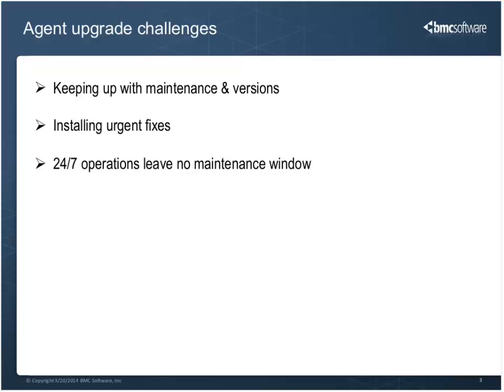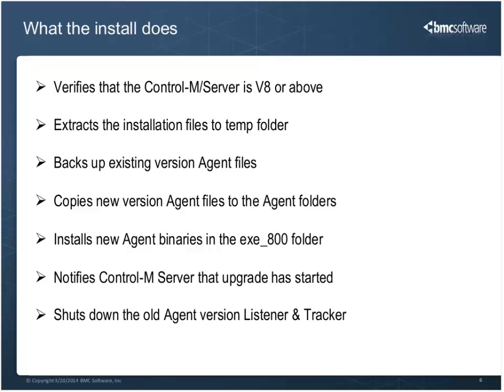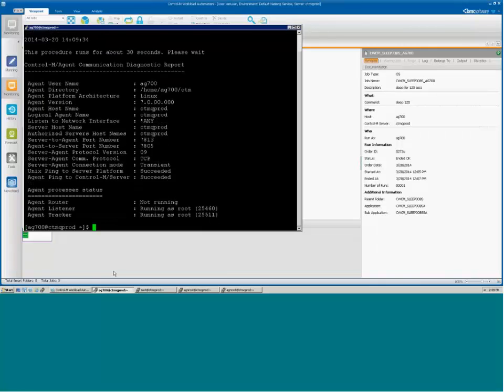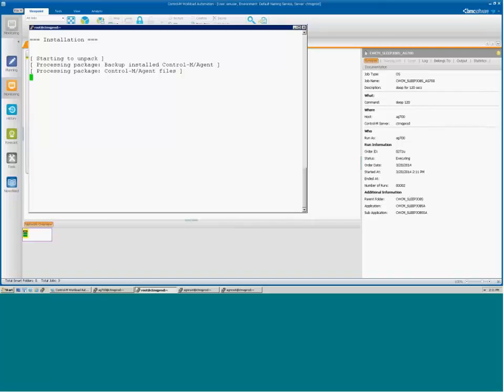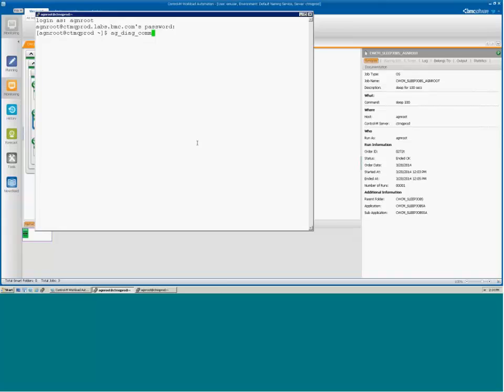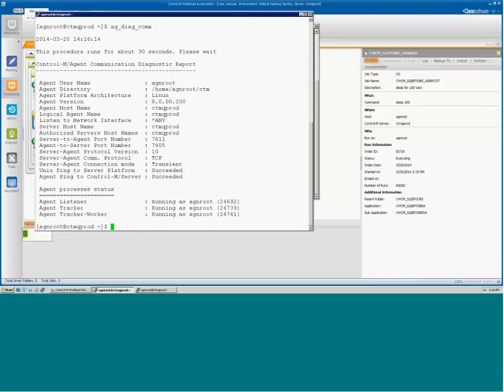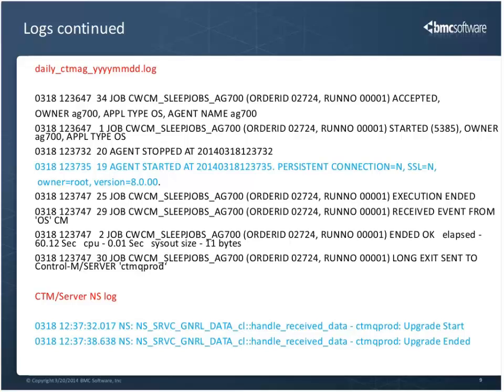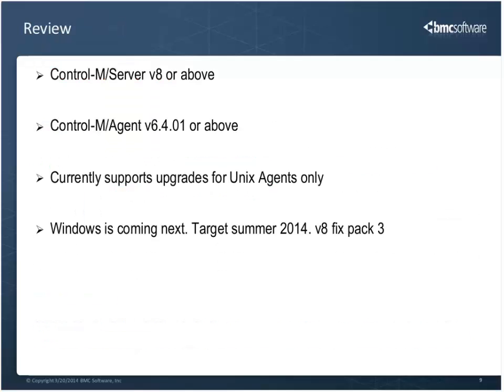Connect with Control-M: No Downtime with Agent Upgrade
Starting with the Control-M Version 8 Agent, the Agent FixPacks and Upgrades can be performed without experiencing an outage. Join us as Customer Support discusses and demonstrates the new feature.